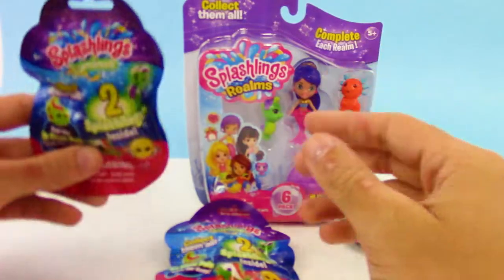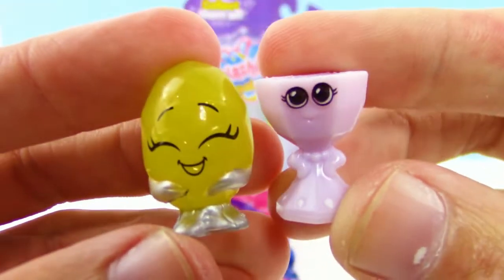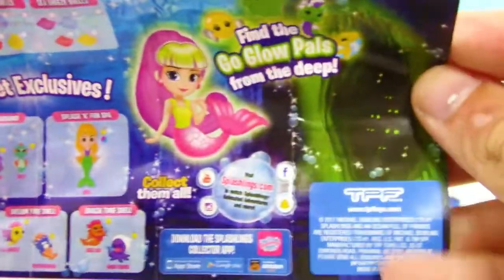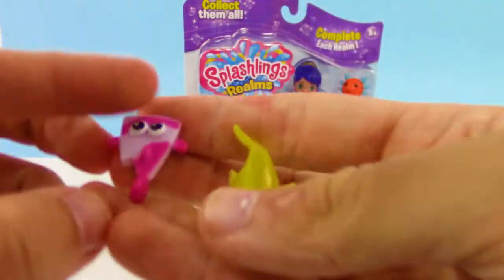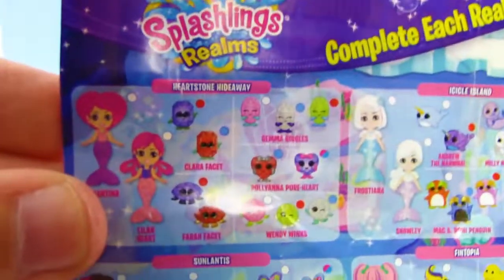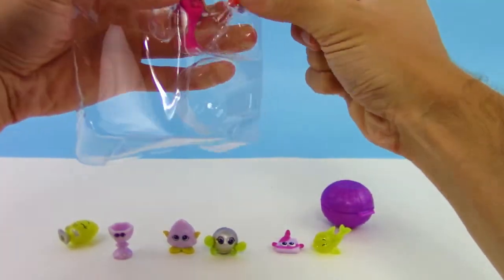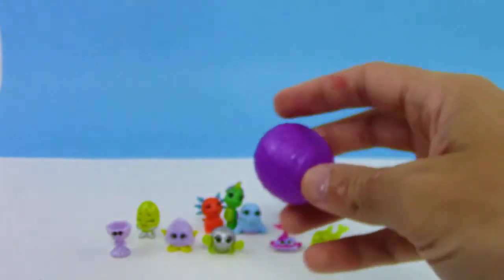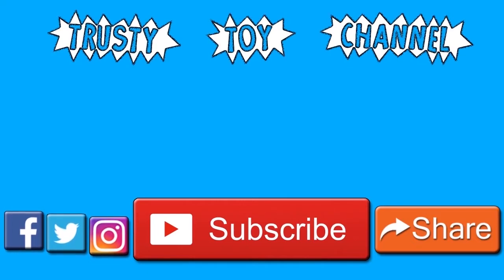SPLASHLINGS Luminos & Realms 🧜‍♀️ New BLIND BAG OPENING Mermaid Toy Review | Trusty Toy Channel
We found some Rares and even and Ultra Rare in today's Splashlings Blind Bag Opening! We've never opened these Luminos Series before so this will be really cool!